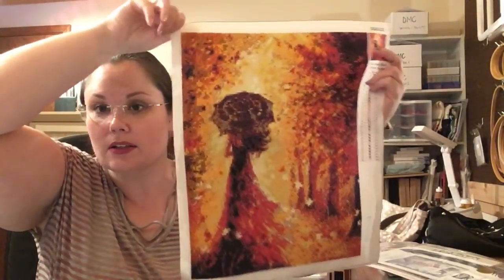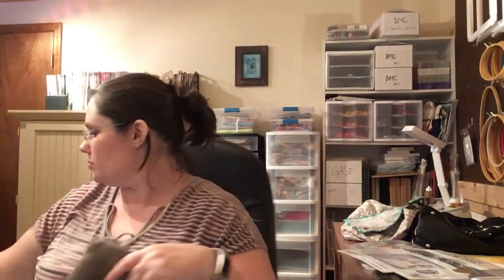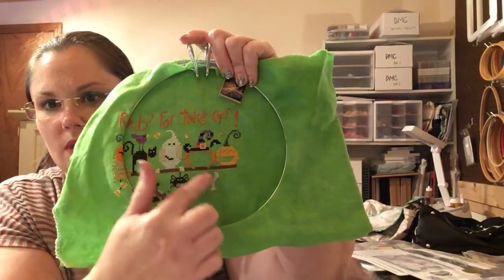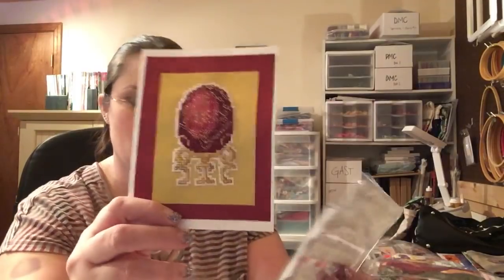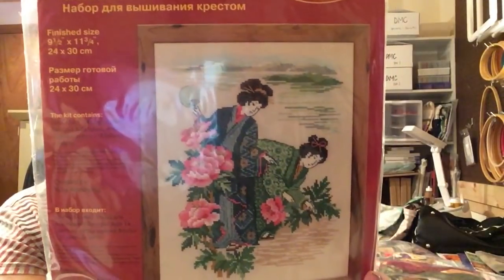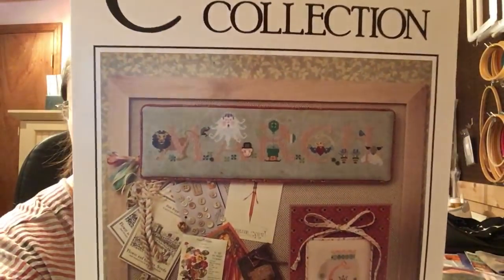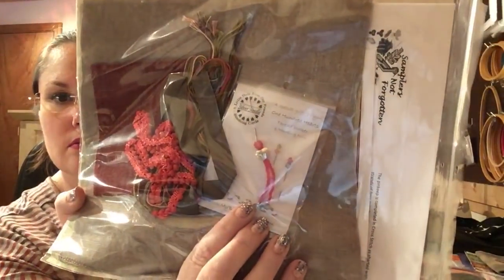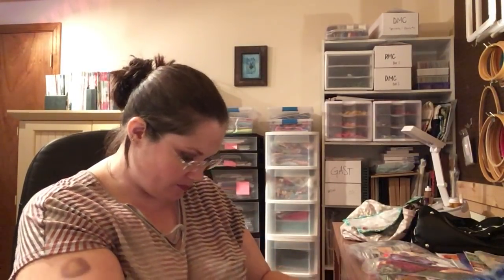Flosstube #48: STITCHY CHAOS!!